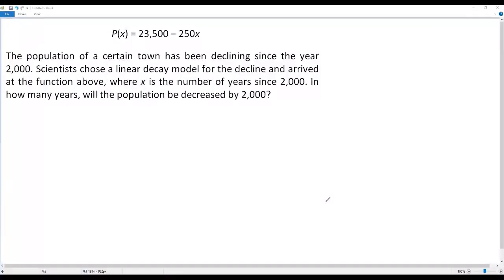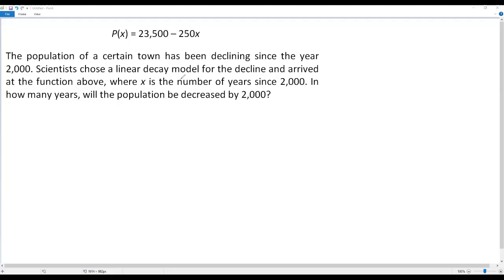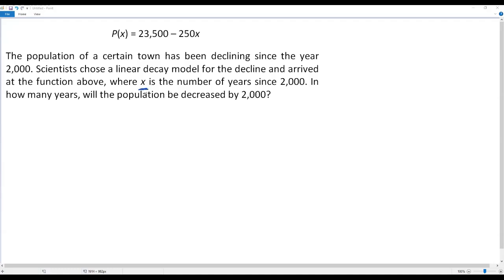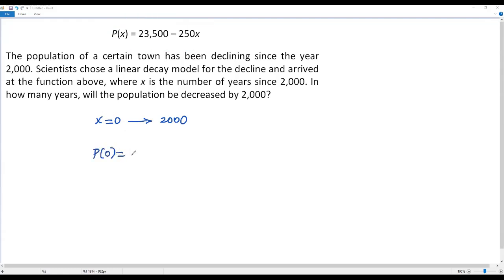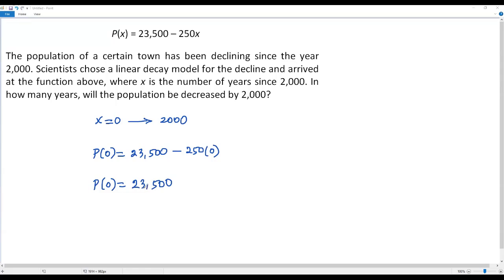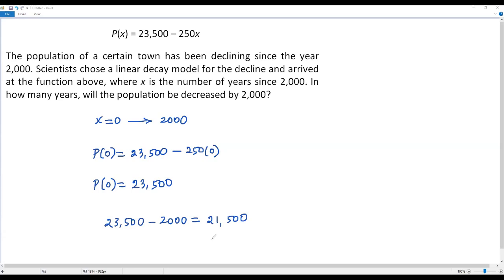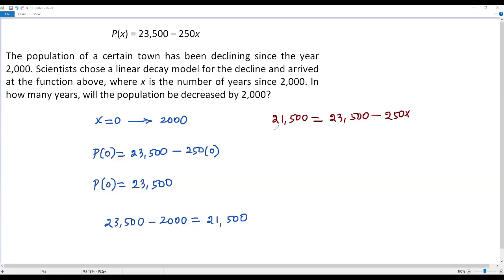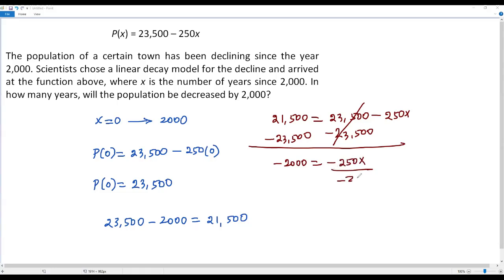SAT Math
P(x) = 23,500 – 250x

The population of a certain town has been declining since the year 2,000. Scientists chose a linear decay model for the decline and arrived at the function above, where x is the number of years since 2,000. In how many years, will the population be decreased by 2,000?